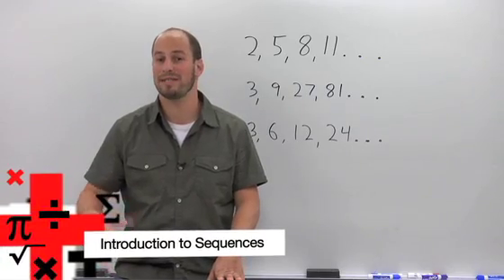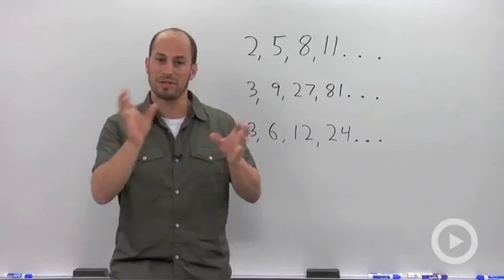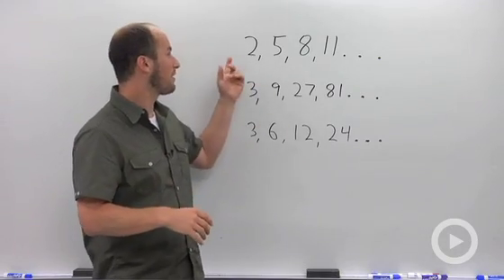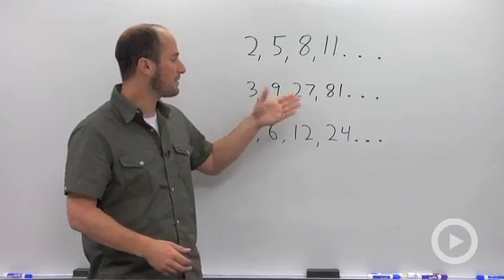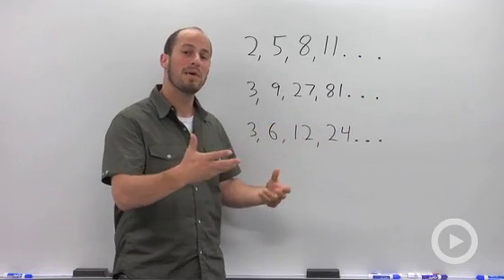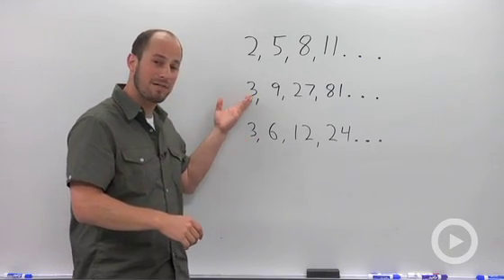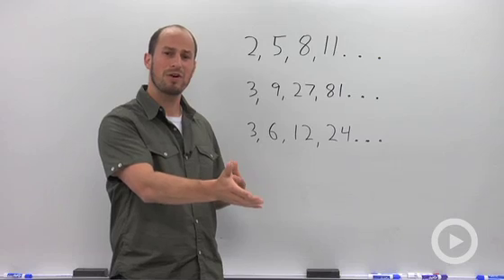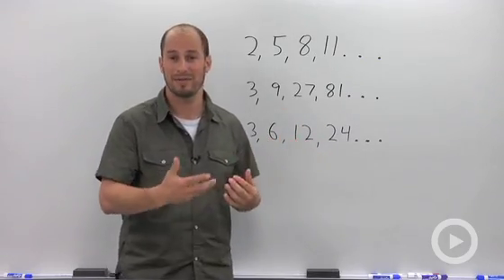Introduction to Sequences